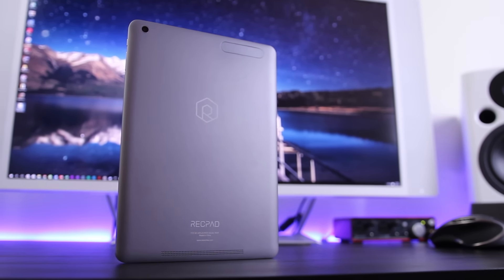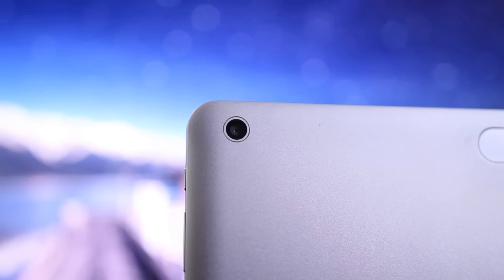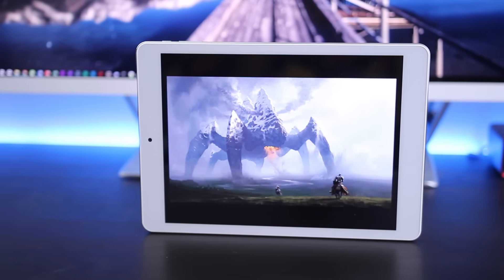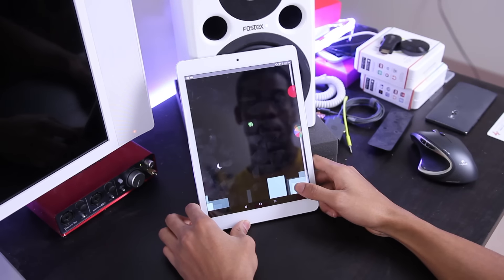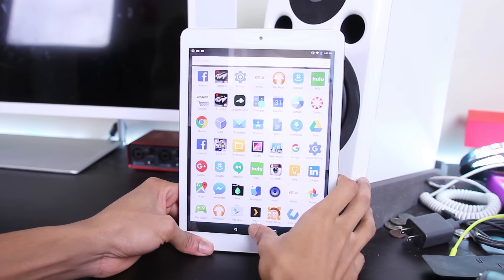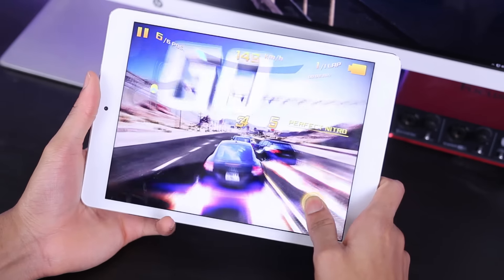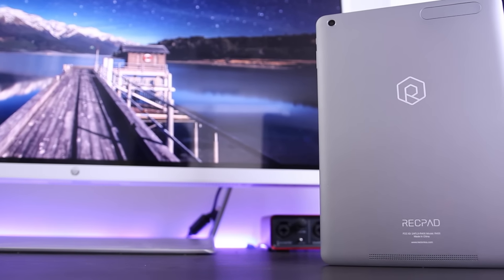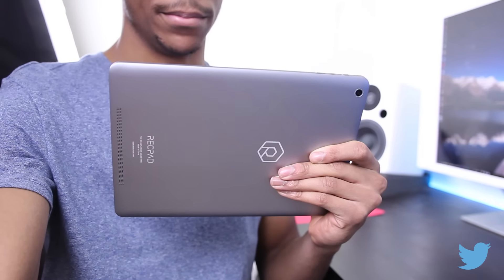Android Tablet for $250: Any Good?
It looks like an iPad Air 2, but it's half the price and runs Android. Is it worth it?

Intro/Outro: Moodolude 05 - Evil Needle
Background: Mista Hope - Invaders